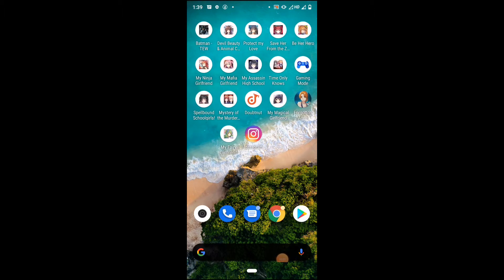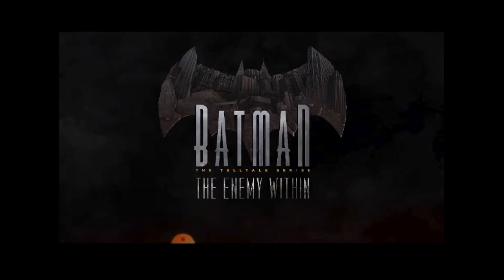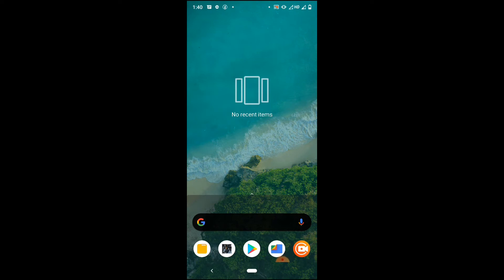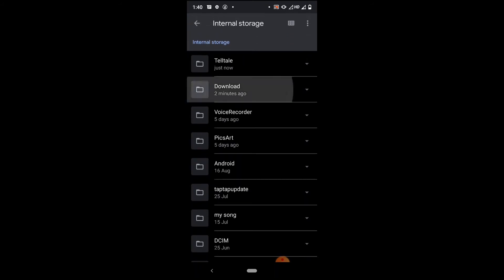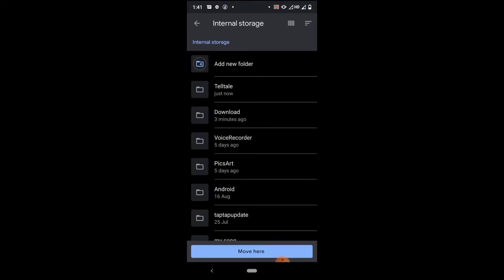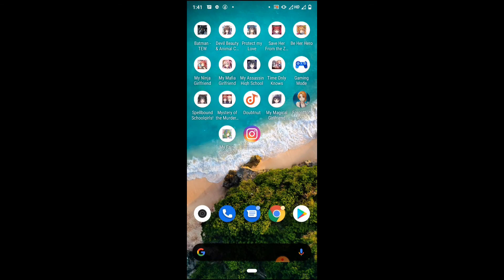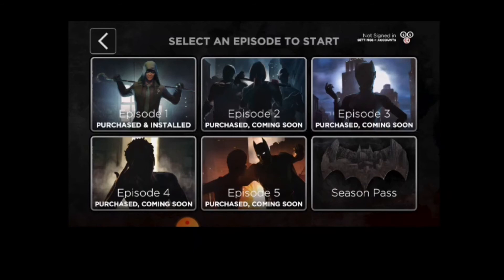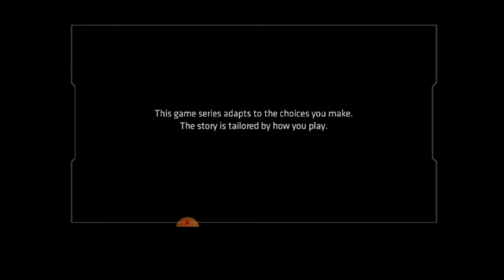How to fix Batman enemy within right side start button not working ।। Android device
procedure for download right side button fix-:)

if you want to download the Batman2 zip file

2. likes

if any queries you can ask question personally through by email

Tags-:)